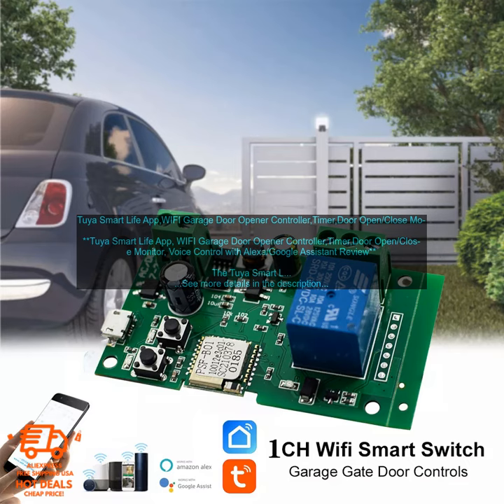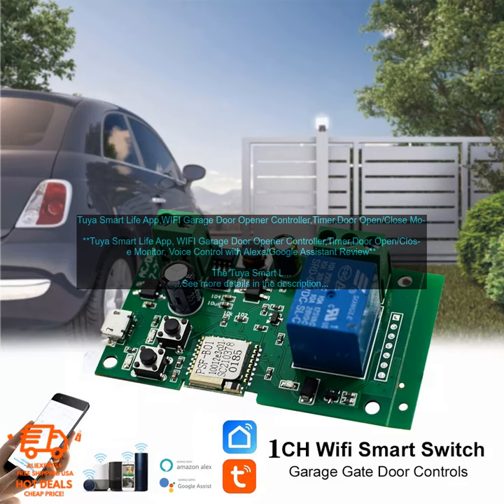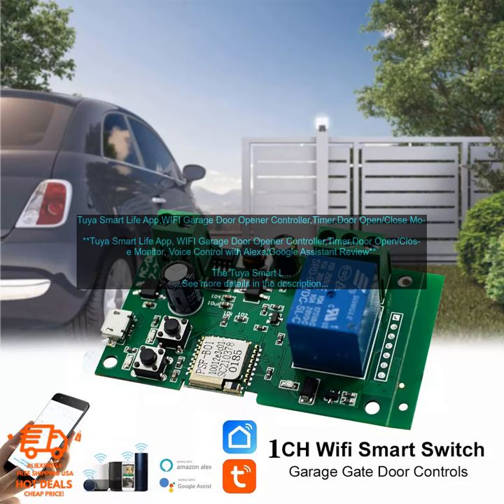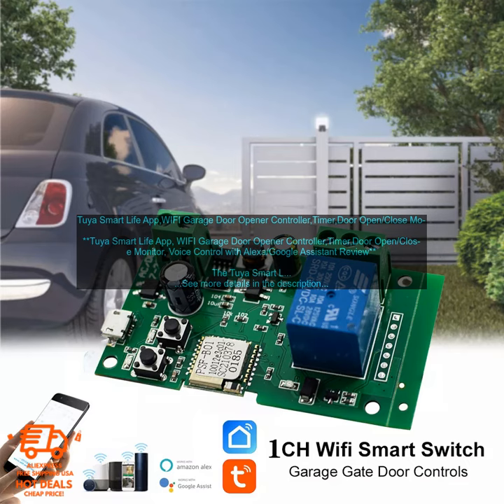1005005218098190 Tuya Smart Life App,WIFI Garage Door Opener Controller,Timer,Door Open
Free product included when purchasing this product
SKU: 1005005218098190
Tuya Smart Life App,WIFI Garage Door Opener Controller,Timer,Door Open/Close Monitor, Voice Control with Alexa/Google Assistant
**Tuya Smart Life App, WIFI Garage Door Opener Controller,Timer,Door Open/Close Monitor, Voice Control with Alexa/Google Assistant Review**

The Tuya Smart Life App, WIFI Garage Door Opener Controller,Timer,Door Open/Close Monitor, Voice Control with Alexa/Google Assistant is a great way to control your garage door from anywhere. With the Tuya Smart Life app, you can open, close, and monitor your garage door from your smartphone, tablet, or computer. You can also set schedules for your garage door to open and close, and you can receive alerts if your door is opened or closed.

The Tuya Smart Life App, WIFI Garage Door Opener Controller,Timer,Door Open/Close Monitor, Voice Control with Alexa/Google Assistant is easy to install. Simply connect the controller to your Wi-Fi network, and then connect the controller to your garage door opener. You can then control your garage door using the Tuya Smart Life app.

The Tuya Smart Life App, WIFI Garage Door Opener Controller,Timer,Door Open/Close Monitor, Voice Control with Alexa/Google Assistant is also compatible with Amazon Alexa and Google Assistant. This means that you can control your garage door using your voice. Simply say, "Alexa, open the garage door," or "Google, close the garage door."

The Tuya Smart Life App, WIFI Garage Door Opener Controller,Timer,Door Open/Close Monitor, Voice Control with Alexa/Google Assistant is a great way to make your life easier. With this device, you can control your garage door from anywhere, and you can set schedules for your door to open and close. You can also receive alerts if your door is opened or closed.

**Pros:**

* Compatible with Wi-Fi, Amazon Alexa, and Google Assistant
* Allows you to open, close, and monitor your garage door from anywhere
* Allows you to set schedules for your garage door to open and close
* Receives alerts if your door is opened or closed

**Cons:**

* May not be compatible with all garage door openers
* May require a monthly subscription for some features
alexa
app
door
door opener
doorbell
google assistant
home automation
opener
smart life
timer
voice control
wifi